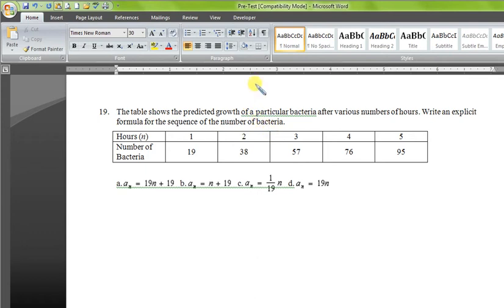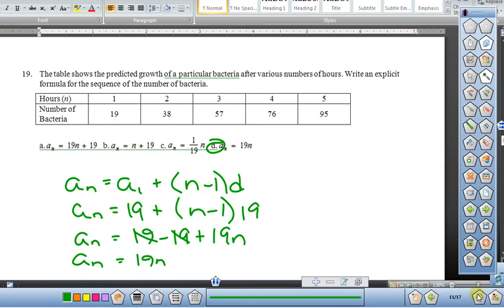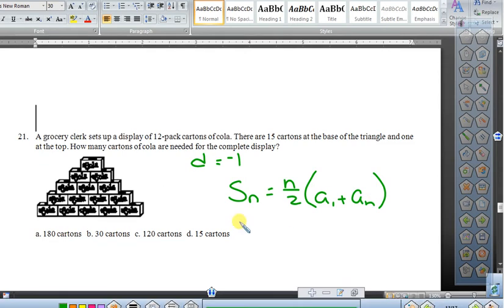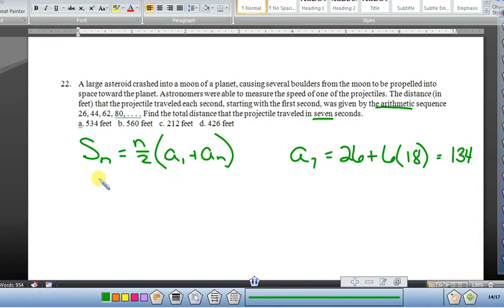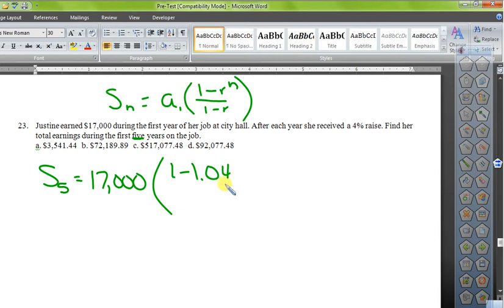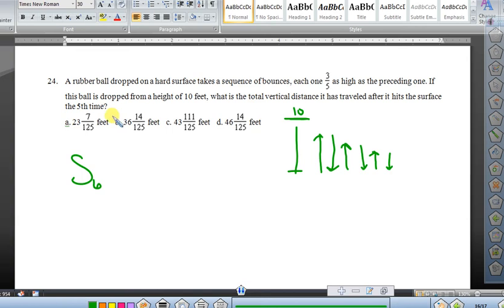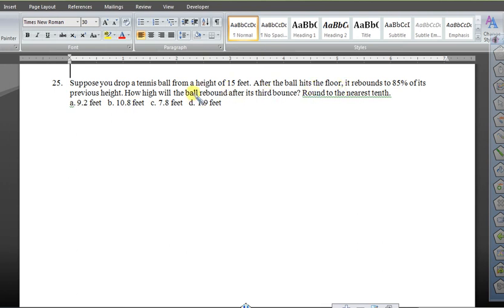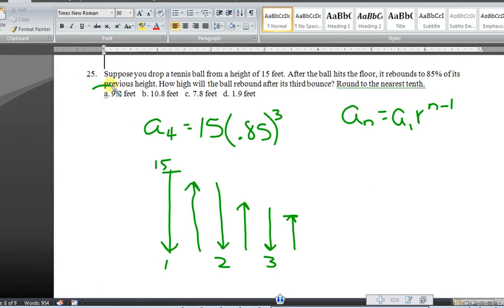Sequences and Series 3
Pre-Test 11# 19-25